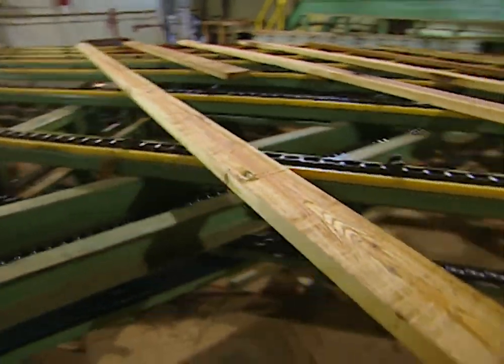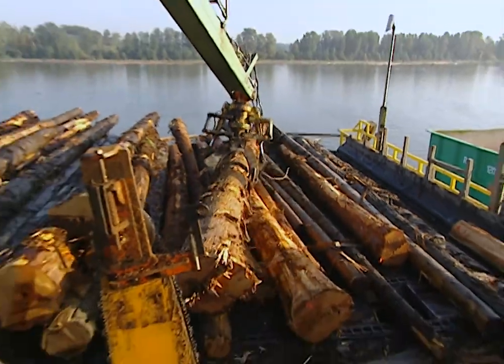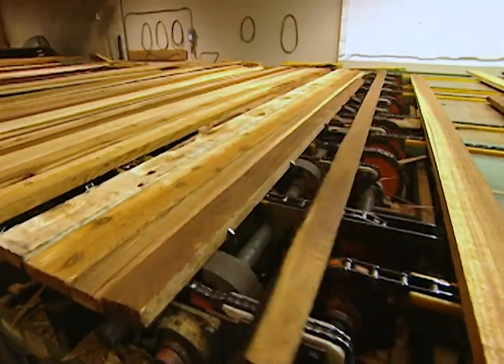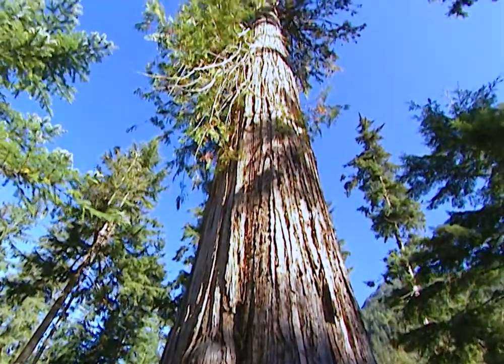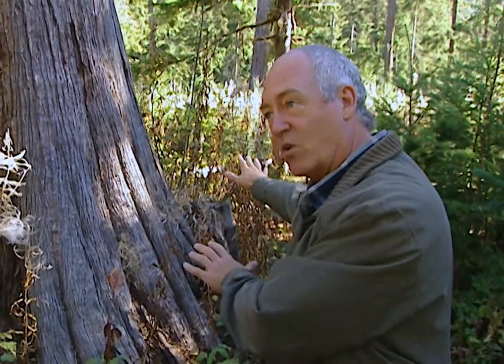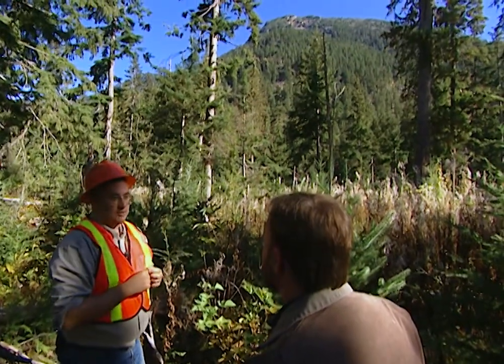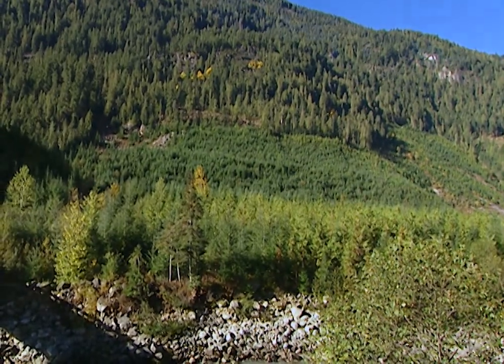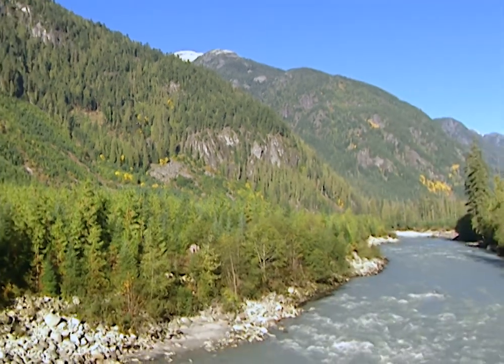Can You Build "Green" While Harvesting Trees? - Building Your New House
Amazon Tool Deals of the Day

Amazon Home Services
Hand-picked pros and backed by Amazon's Happiness Guarantee. Top services available for Customers include: *House Cleaning *TV Wall Mounting *Smart Home Device Installation *Equipment and Furniture Assembly *Plumbing and Electrical *Handyman *House Painting

SUSTAINABLE FORESTRY
For centuries, wood has been the material of choice for homeowners and builders.  Today, even though there are such advanced building materials as concrete, steel, and plastic available, people still choose wood.

As a building material, wood’s beauty, character, charm, and versatility make it a traditional favorite among builders, remodelers, and homebuyers.  In fact, over twenty-five billion square feet of wood is used every year in new home construction in the United States, and over ninety percent of all North American homes are made from wood.

Wood is derived from trees, which first must be logged.  Due to the growing concern for the environment, logging and the forest product industry came under fire for several years.  Was there a way to balance the need for wood and the need to preserve the environment?

According to Dr. Patrick Moore, one of the co-founders of Greenpeace wood is “by far the most abundant renewable material in the world.  Along with that, wood takes less energy to produce.  When you make steel and concrete, you need a lot of energy usually in the form of fossil fuels, high greenhouse gas emissions, whereas wood is made in the forest with renewable solar power, and you put those two things together:  the fact that wood is renewable and takes less energy to make, it is the most environmentally-friendly building material in the world.”

It’s in the forests where the biggest changes to the forest product industry have occurred.  Whereas in the past, whole areas of timber would be clear-cut, now there is a system at work that cuts a few trees for logging and leaves other to grow and serve as habitat.

Sustainable Forestry
Sustainable forestry is a system that maintains the forest in such a state that leaves suitable habitat for all of the species that live there.  Before logging, foresters carefully survey the area to be harvested.  Certain trees are picked to be logged, but other trees that represent all of the species and sizes in the area are prescribed to be retained.  Additional trees are left because they’ll serve as a habitat for wildlife, such as a nest for eagles or a den for bears.

Once the area is selectively logged, the remaining trees are left to grow and other trees are planted, thereby creating a sustainable resource that can be both enjoyed and harvested by future generations.

Due to requests, I am now including links to products when possible. These links are provided for reference, no company or individual paid to be in this video.
Amazon Prime free 30 day trial
Amazon Homepage